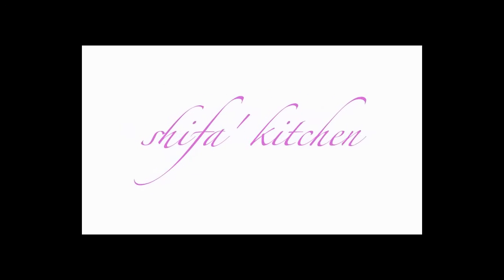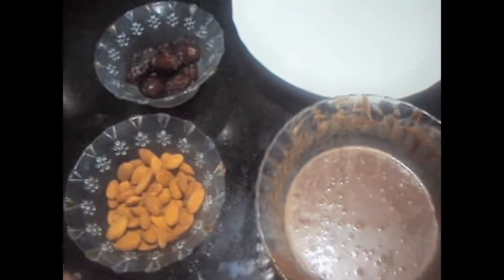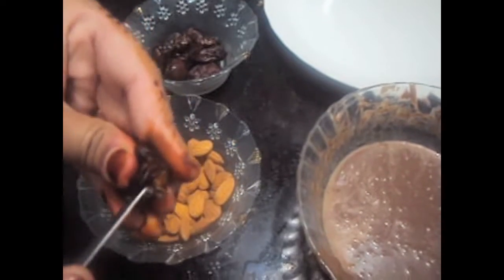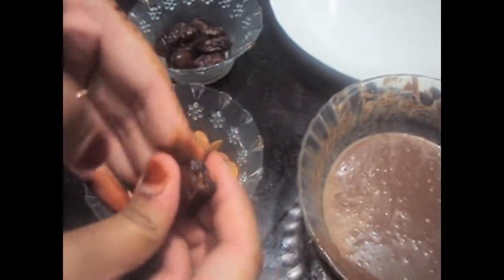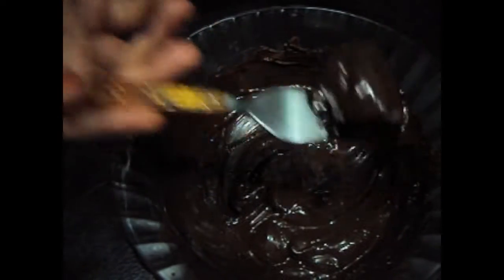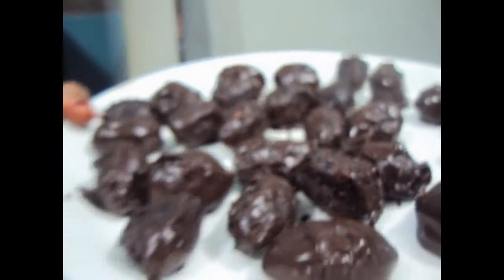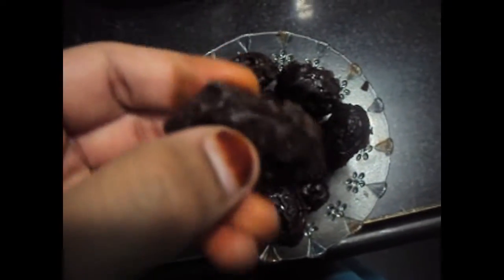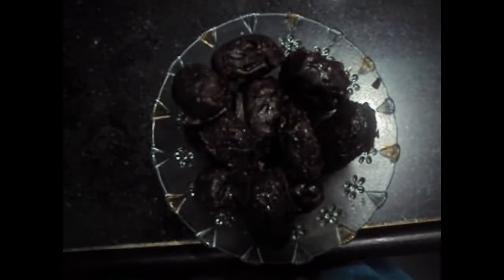** CHOCOLATE ALMONDS DATES / DATES ENERGY BITES**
chocolate almonds dates are very tasty and can be consumed daily
best recipe for kids

**SPONGE CAKE**

 **RICE CHAPATI**

**BOHRI BIRYANI**

XOXO ,
SHIFA'S KITCHEN